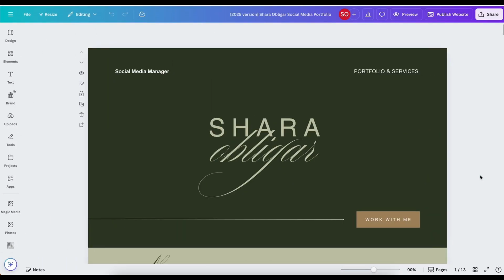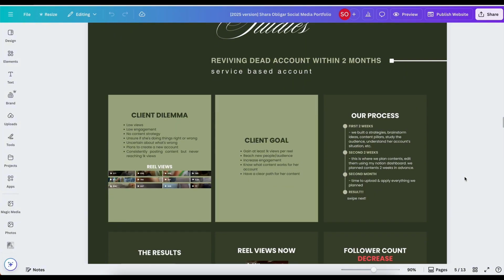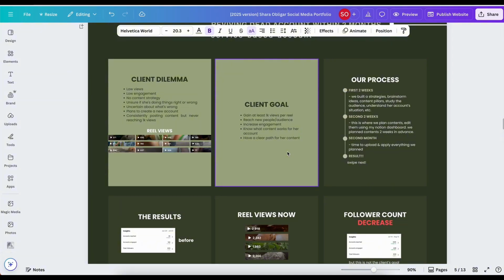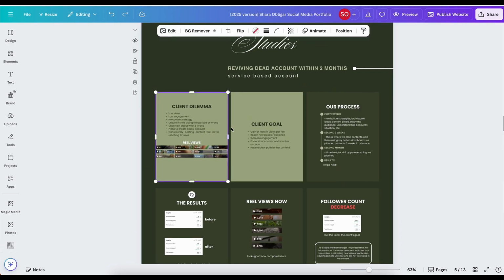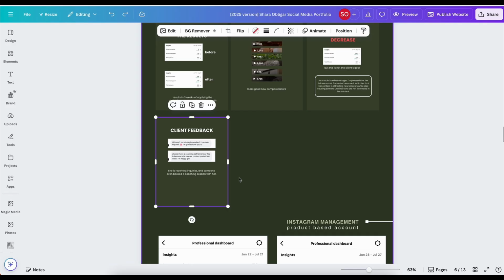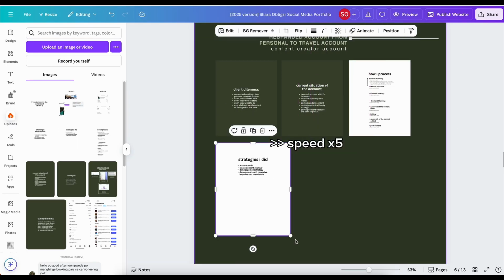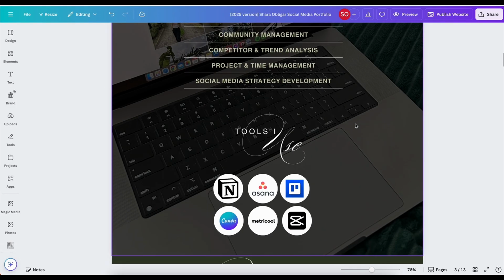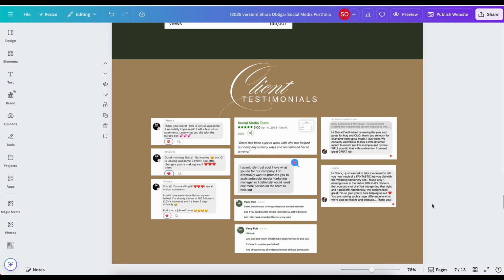Portfolio Tips for Beginner Social Media Managers even Without Experience That Actually Work